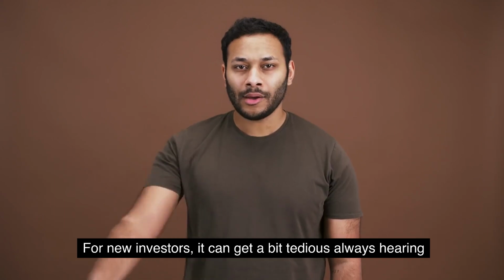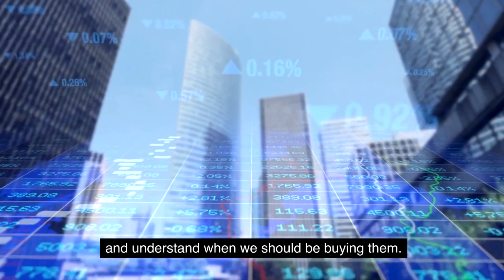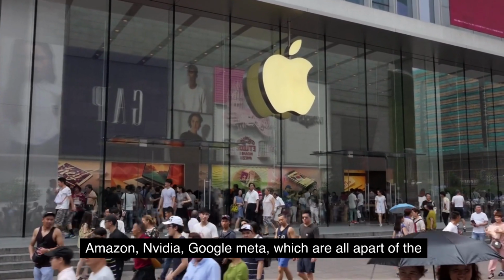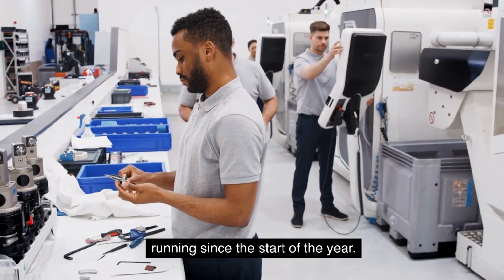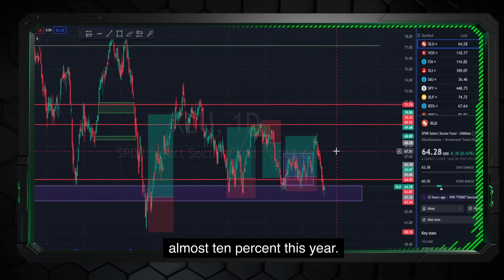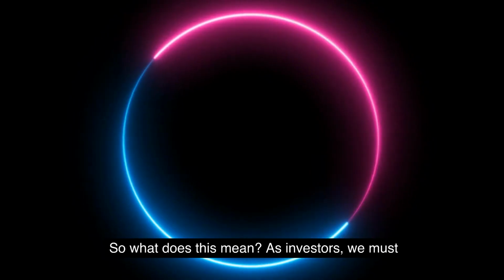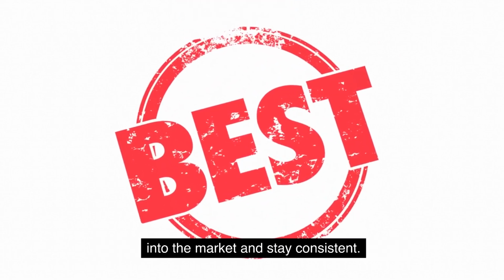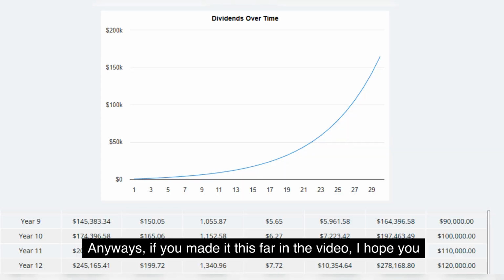How To Evaluate Sectors of The Stock Market | Stock Market Rotation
In this video we talk about the sectors of the stock market. Specifically we talk about when we should be looking to buy and sell these stock market sectors by understanding stock market rotation.

If you want to see how your investing strategy and wealth building journey can look be sure to check out the bestdividendcalculator.com and use our tool for free!